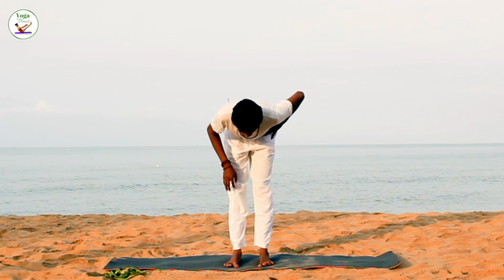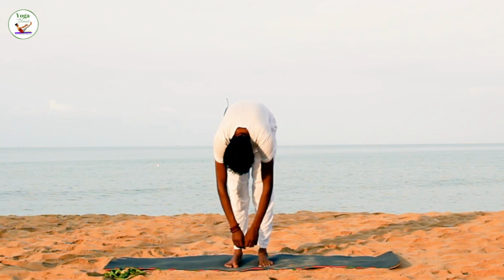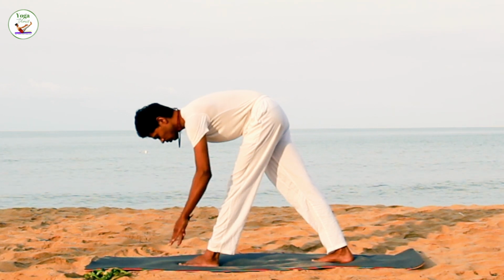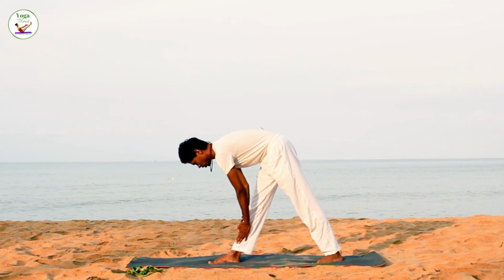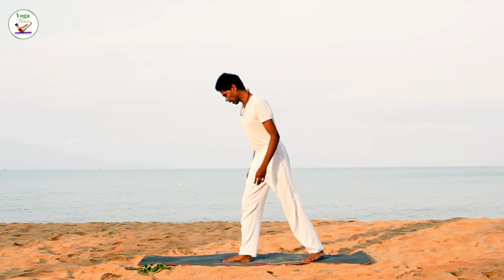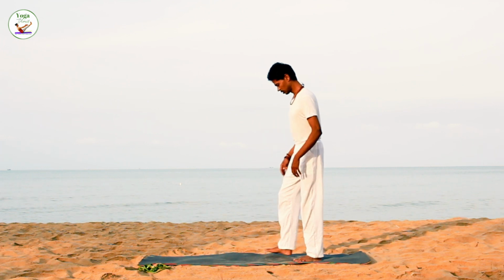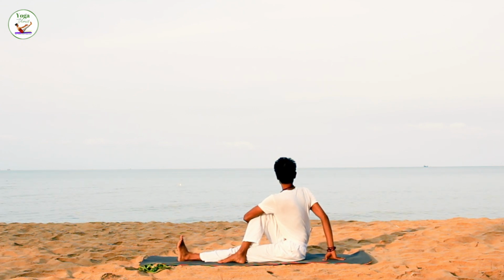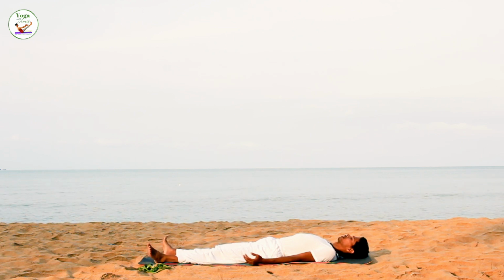Day 19: Beginner Yoga for Energy & Flexibility | 30-Day Everyday Yoga Challenge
Welcome to Day 19 of the 30-Day Everyday Yoga Challenge! 🌿
This beginner-friendly yoga class is designed to boost your energy, improve flexibility, and help you start your yoga journey with confidence.

👉 Benefits of this practice:

Increases energy and vitality

Improves flexibility and mobility

Relieves stiffness and tension in the body

Builds a strong foundation for your yoga journey

This class is short, simple, and perfect for beginners who want to create a daily yoga habit. No prior experience needed — just your mat and a few minutes each day.

🌟 Join the 30-Day Everyday Yoga Challenge to improve your health, strength, and well-being — one day at a time!